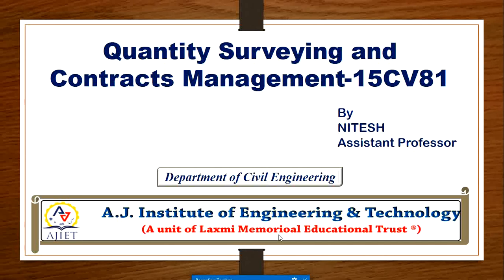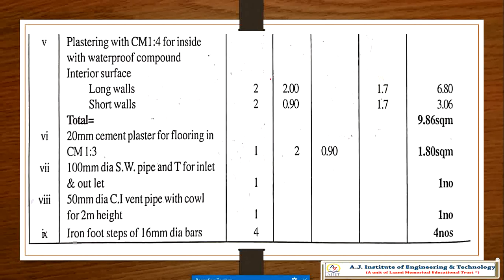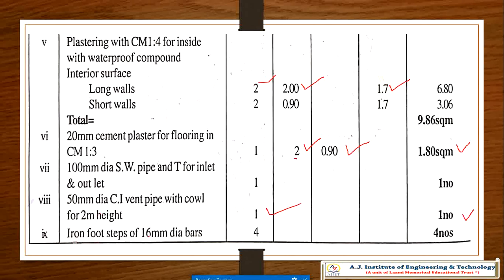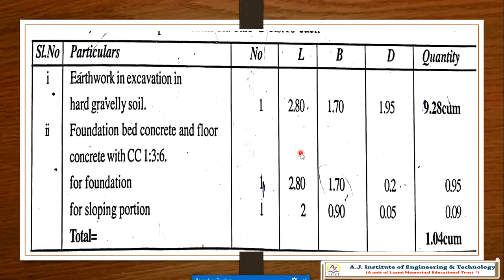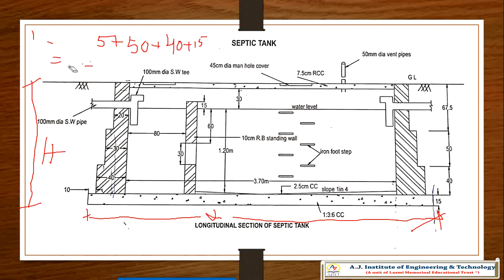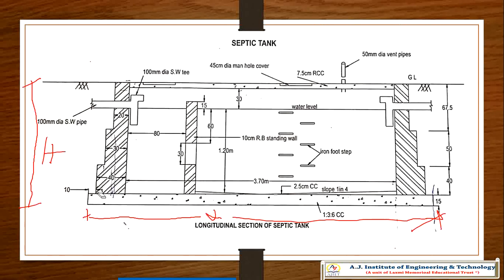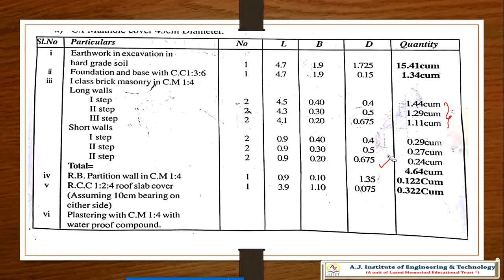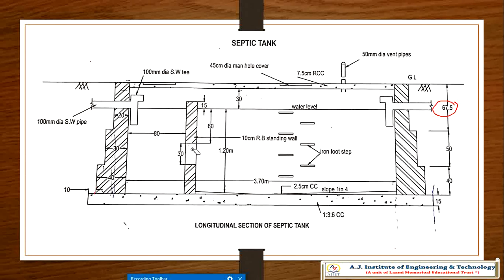Quantity surveying and contract management-15CV81-Module 2(part3)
Module 2(part-3) - Estimation of septic tank